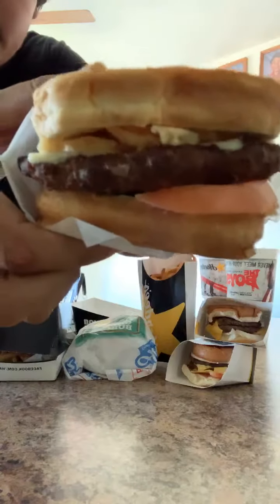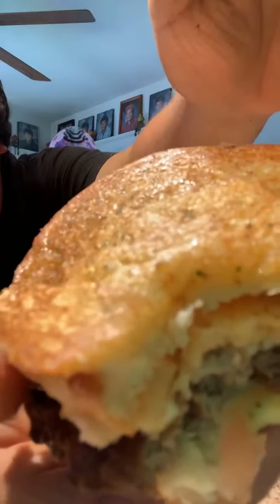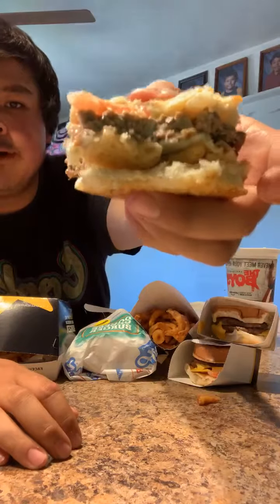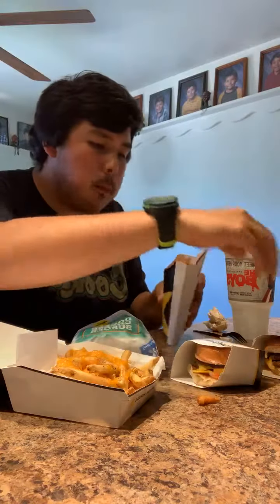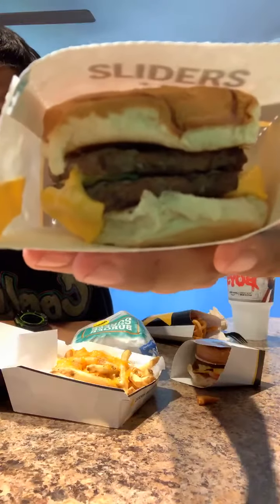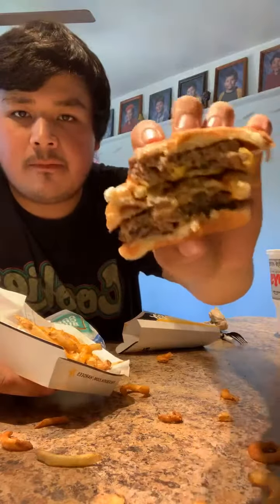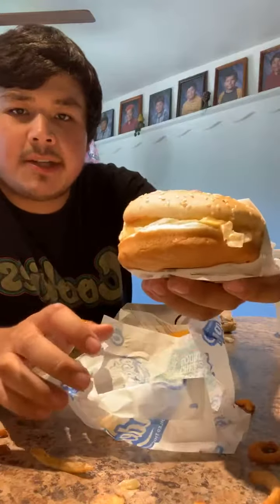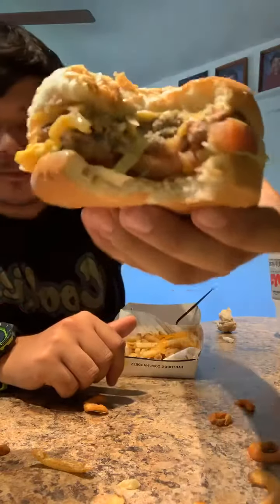Casual Eats: Hardee’s NEW Garlic Sourdough Thickburger/Cheesy Garlic Fries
Eat with me or enjoy Casual Eating! Eat like every meal is your last! I got the new Garlic Sourdough Thickburger/Cheesy Garlic Fries/2 double sliders/Hardee’s classic Burger/Curly Fries/ 2Large Sprites. This is CasualEats.